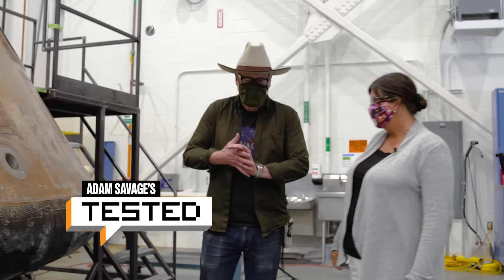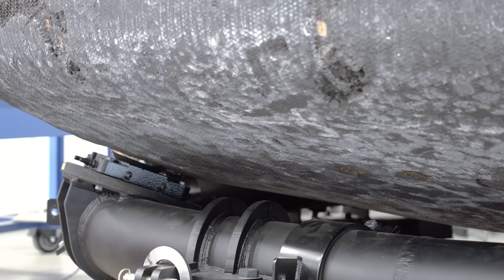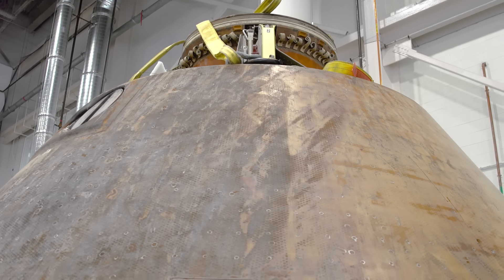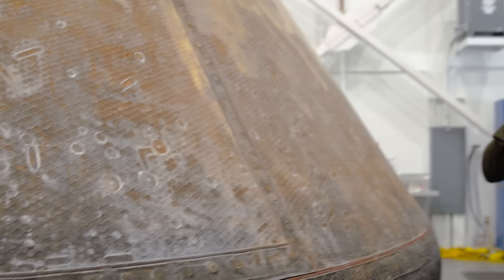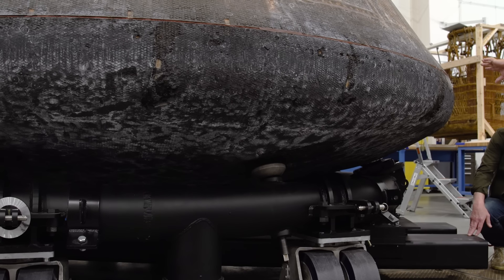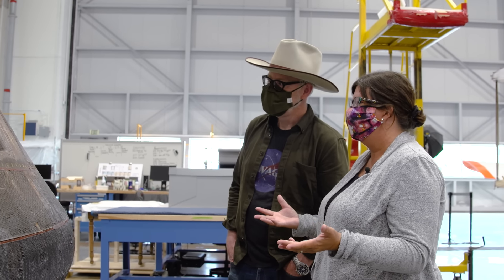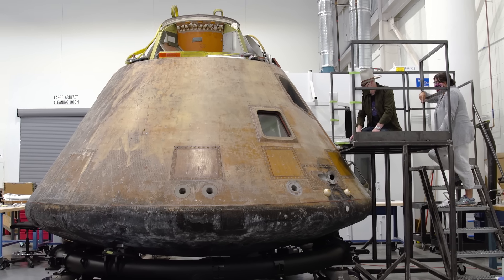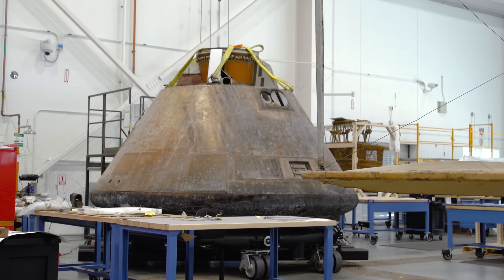Adam Savage Checks Out the Apollo 11 Command Module!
We all know Adam is obsessed with Apollo 11, and while visiting the National Air and Space Museum's Mary Baker Engen Restoration Hangar, he had a special opportunity to view the Columbia Apollo 11 command module up close. Objects conservator Lisa Young takes Adam through some of the work her team is doing on this historic artifact, differentiates between the pre-flight and post-flight marks on the exterior, and lets him peek inside, revealing the three-person crew's tiny living quarters for most of the mission!

Note: At the time of filming, there was a mask mandate in place at Smithsonian.